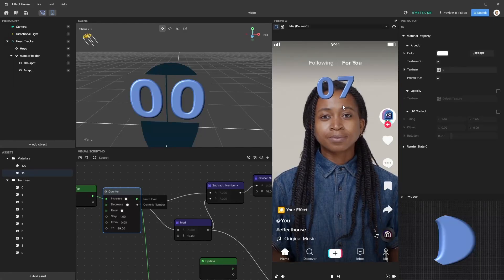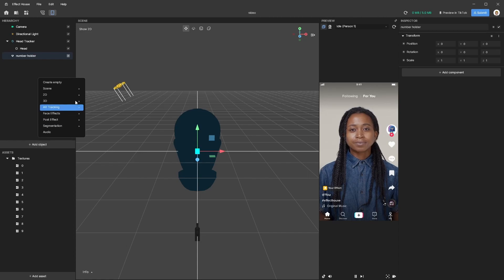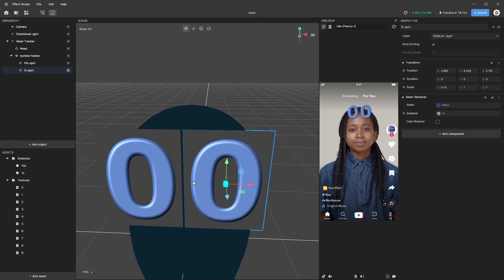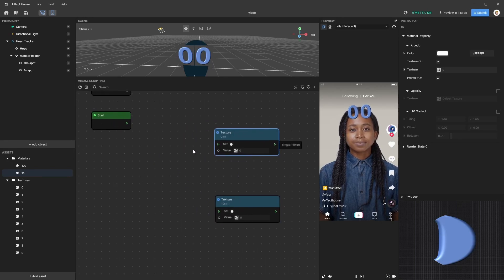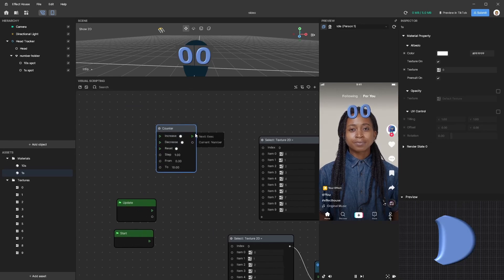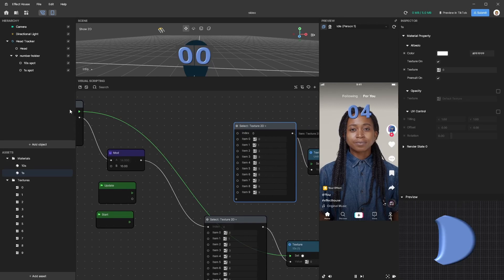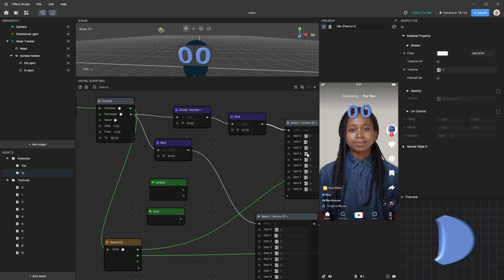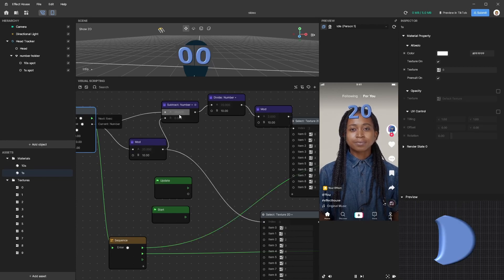Create a fully controllable counter in Effect House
Effect House (as of v1.6.1) does not have any text features. So what do you do if you need to display a score or a countdown? I've got you covered! In this tutorial you'll learn how to create a counter/scorekeeper that you can set using the visual scripting.